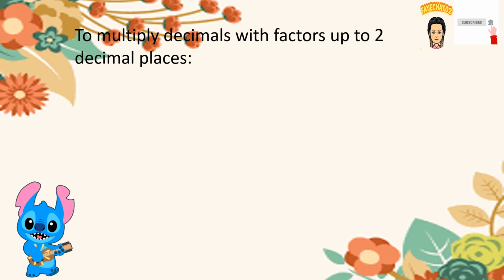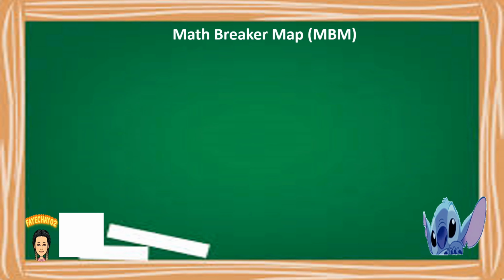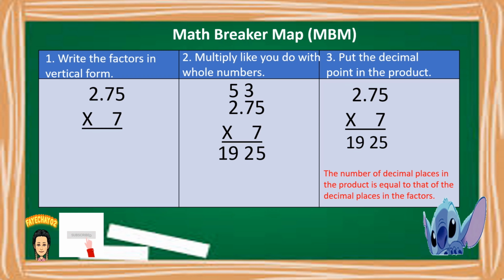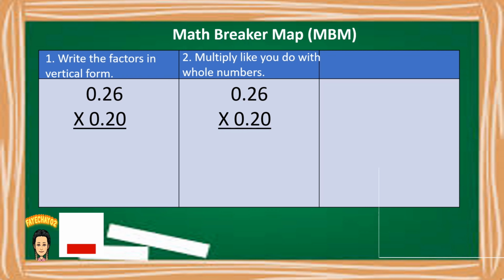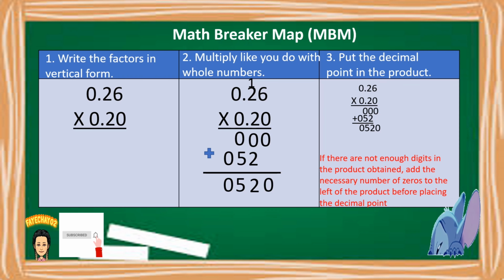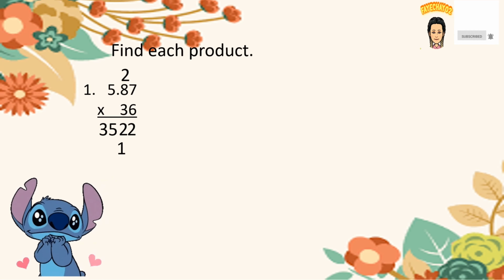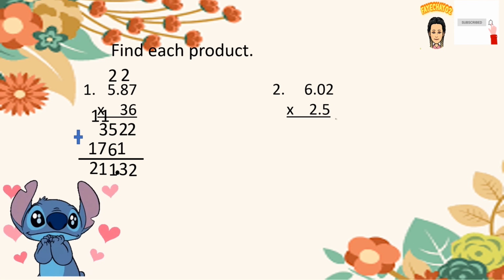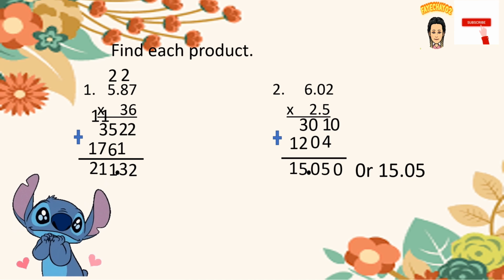Multiplication of Decimals